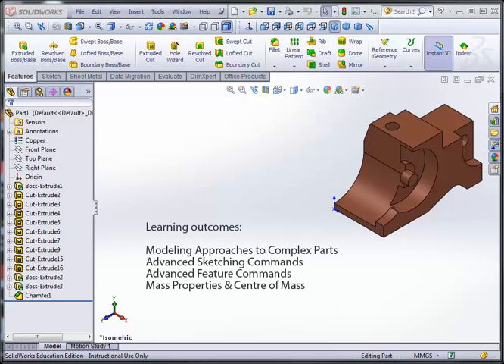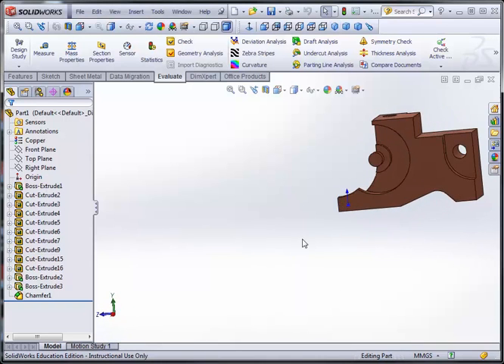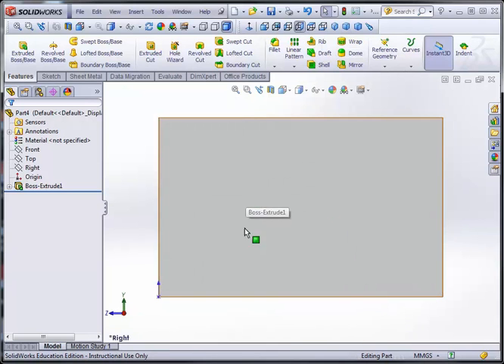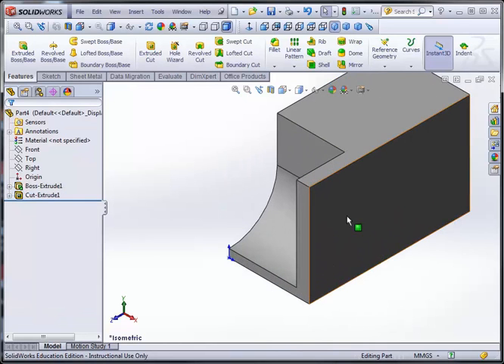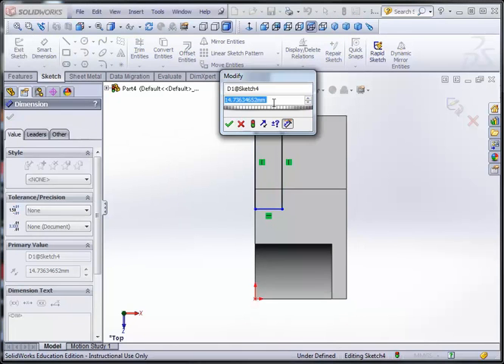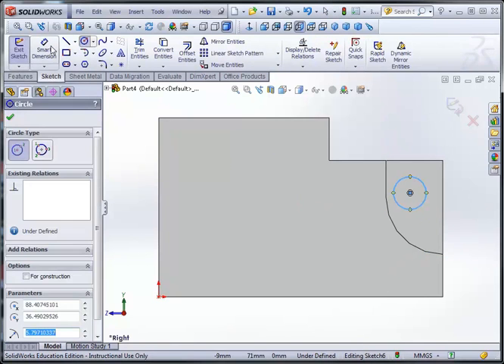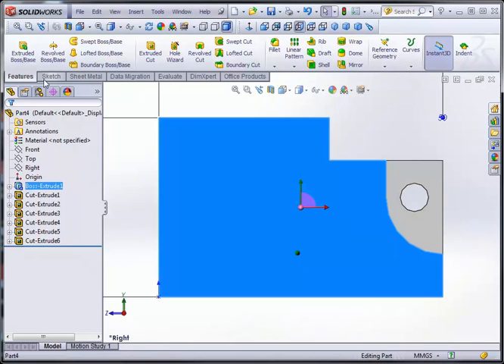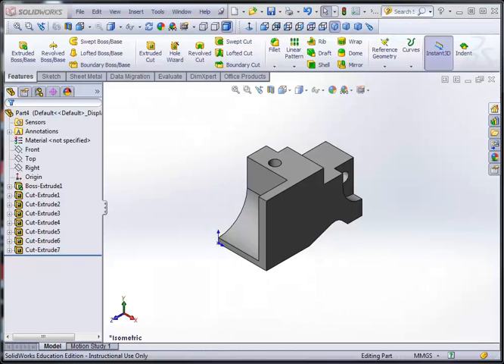SolidWorks - Advanced Modelling: Part I